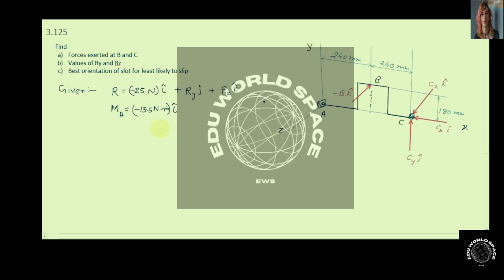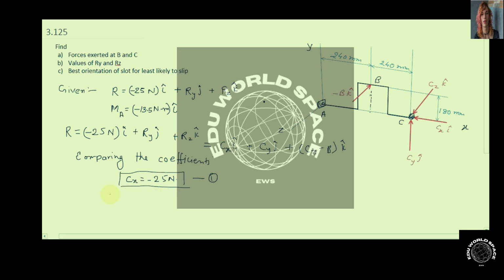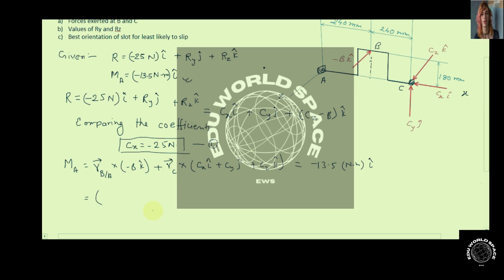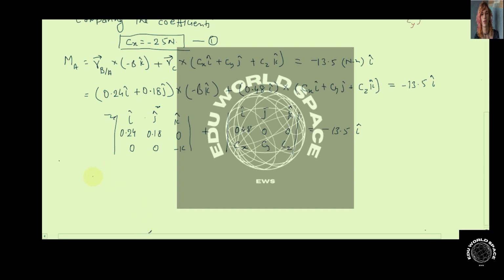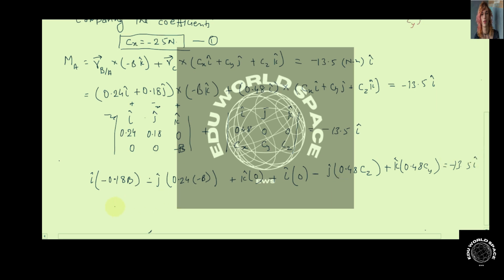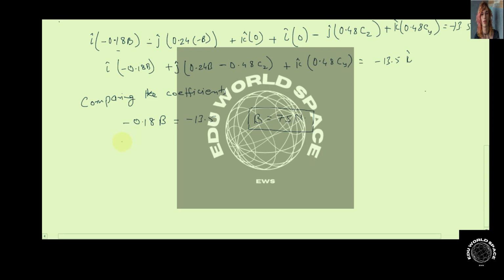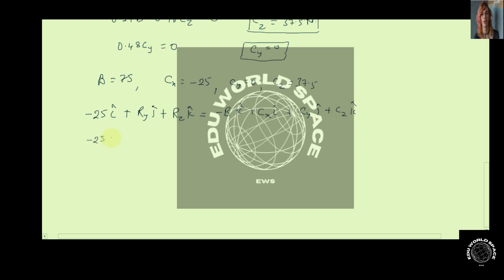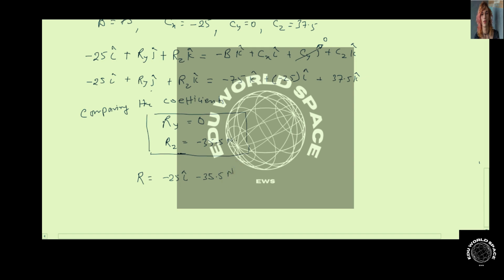A blade held in a brace is used to tighten a screw at . (a) Determine the forces exerted at and , kn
A blade held in a brace is used to tighten a screw at . (a) Determine the forces exerted at and , knowing that these forces are equivalent to a force-couple system at consisting of and Find the corresponding values of and . What is the orientation of the slot in the head of the screw for which the blade is least likely to slip when the brace is in the position shown?